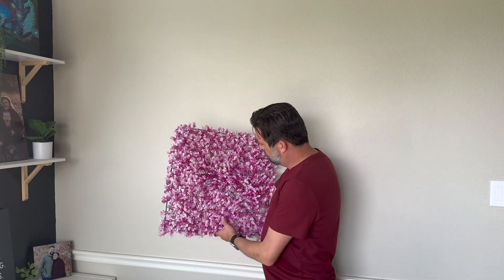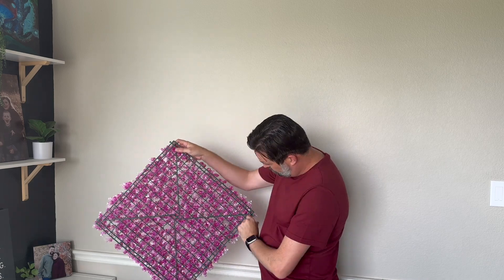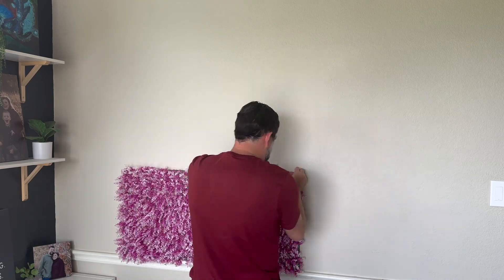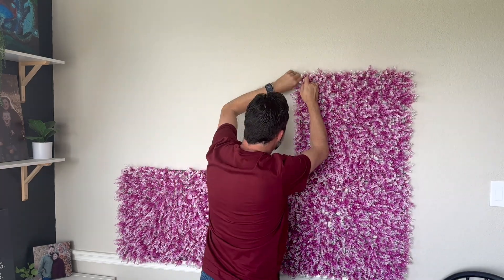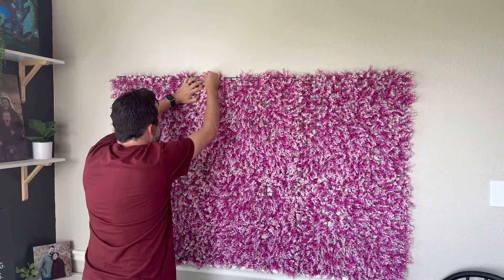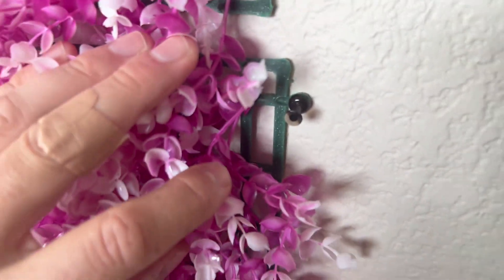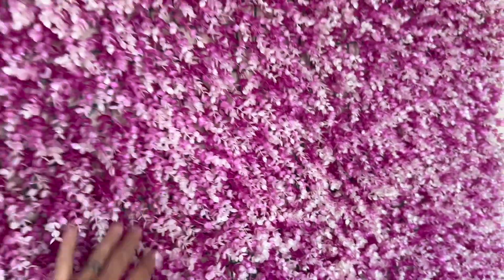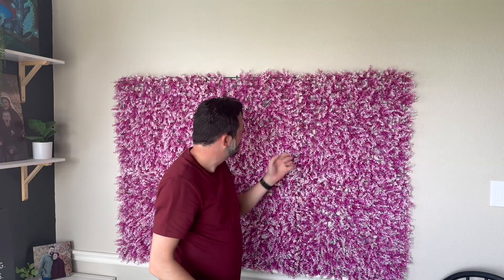flybold Purple grass wall: Easy DIY Installation for Indoor & Outdoor Decor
Review of flybold Grass Wall 20" x 20" - Purple - Set of 6 - Realistic Thick Greenery Wall - Easy DIY Installation - Faux Plant Wall Panels, Ideal for Indoor & Outdoor Decor - Fire-Safe & UV-Resistant